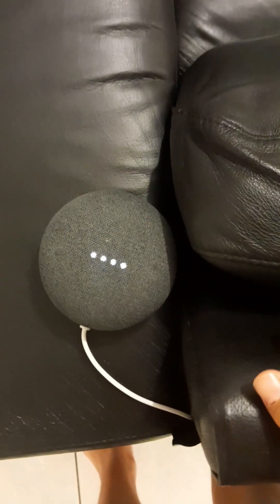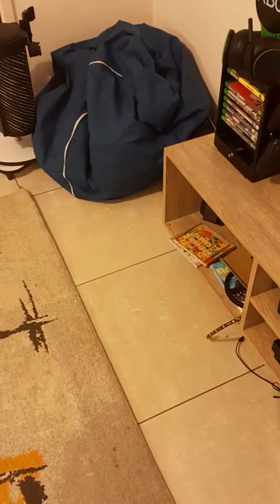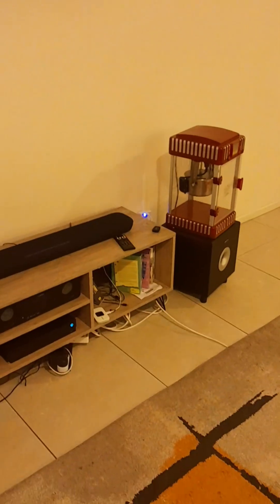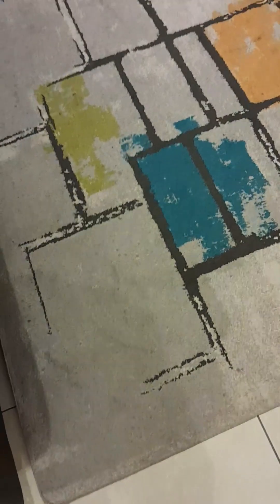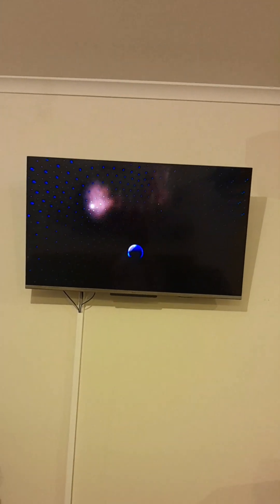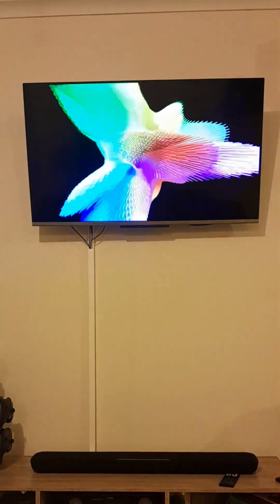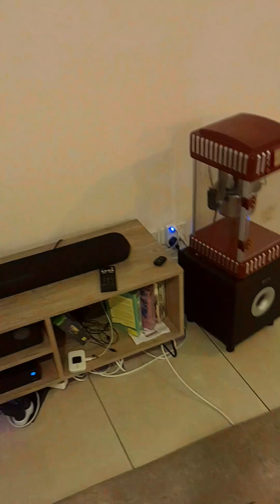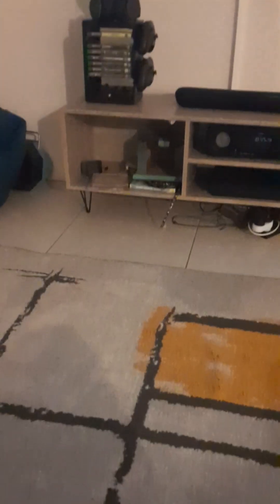How to Connect Stereo Paired Google Nest Mini to a Smart TV